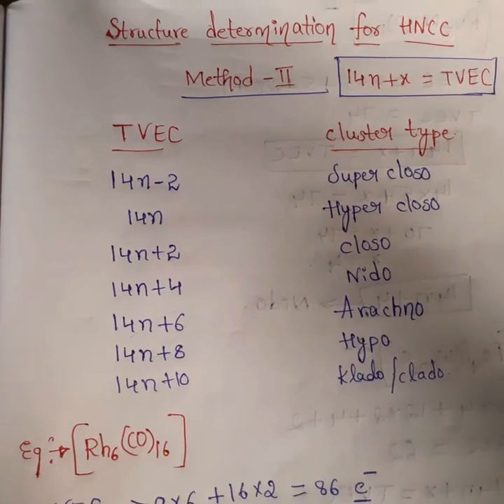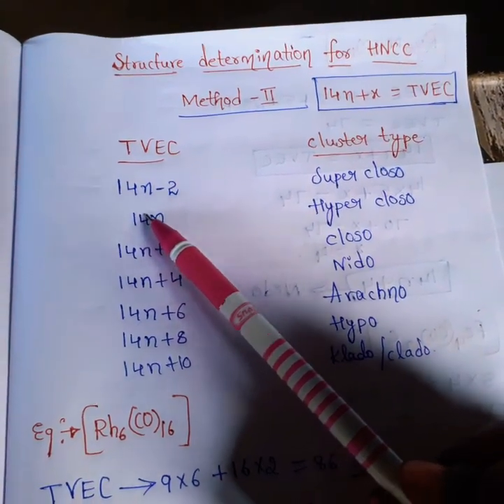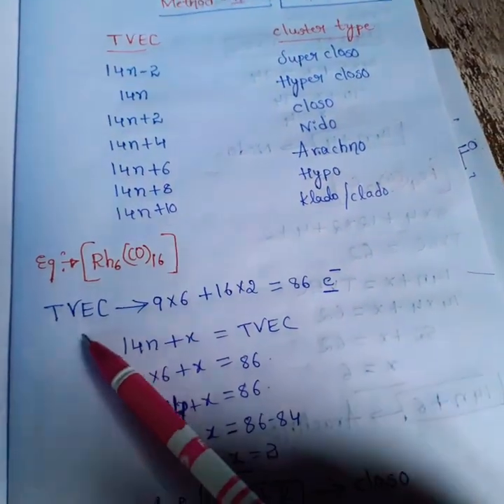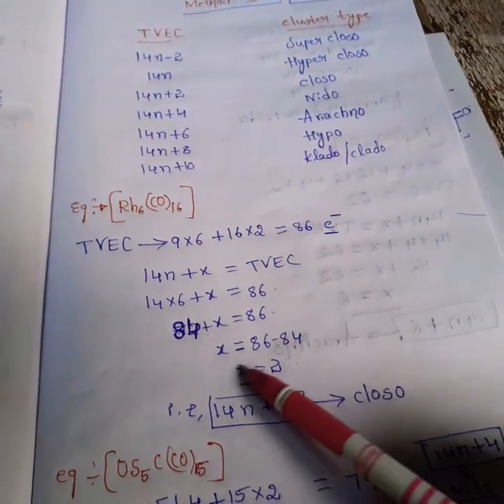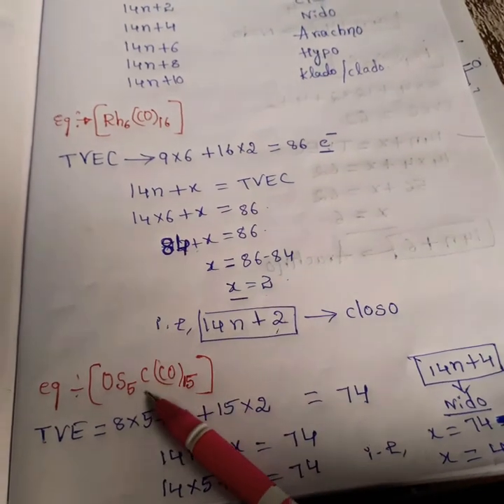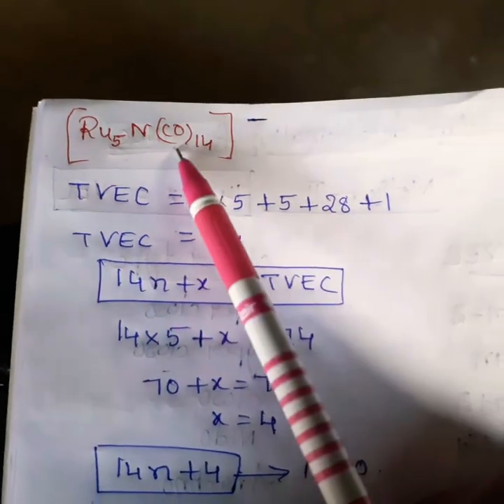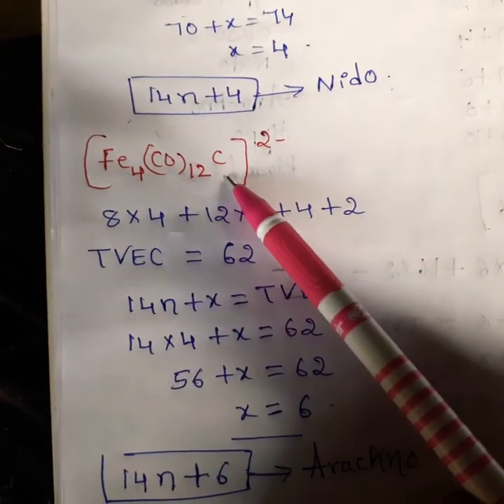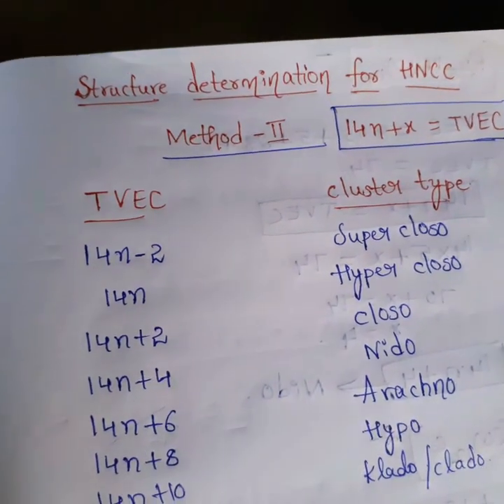most easiest method to determine structure for HNCC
Very easy method to determine structure for HNCC (Closo/Nido/ Arachno/ Hypo...)